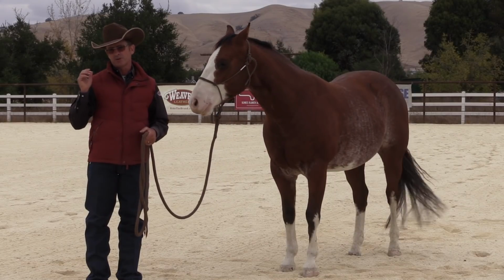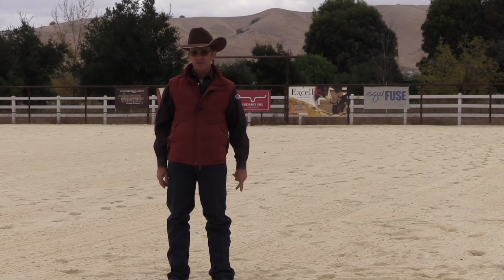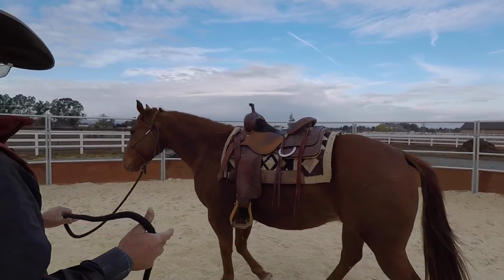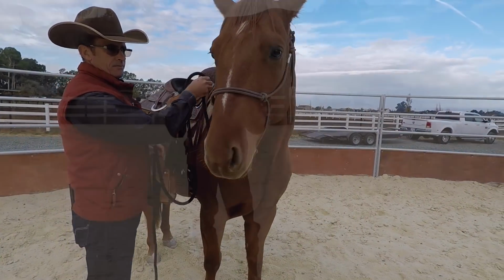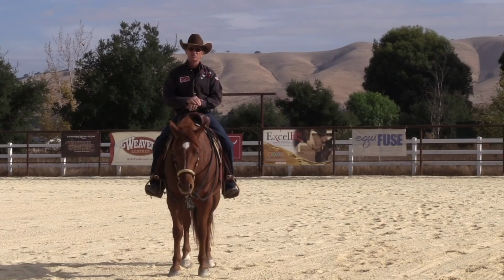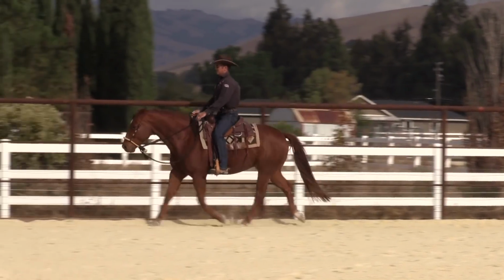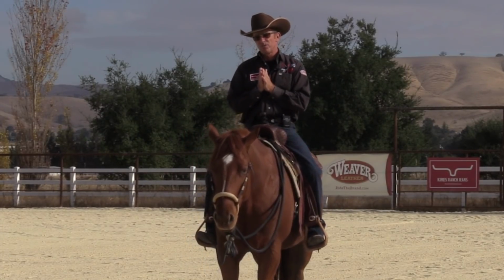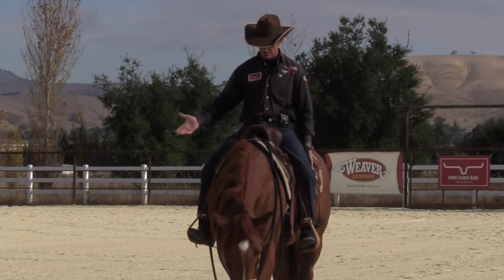The Principles of Training Season 2 Episode 1: "Change One Thing at a Time"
In the second season of The Principle of Training Warwick breaks down the theories of true horsemanship.

Warwick has hundreds of full-length training videos filmed with REAL horses, REAL people, REAL problems in REAL time on his online video library.

Listen to The Journey On Podcast with Warwick Schiller, a conversation about horse training and personal development and the journeys that life takes us on. Listen on: